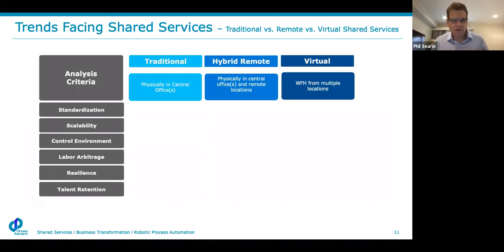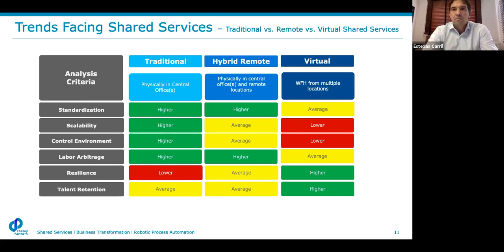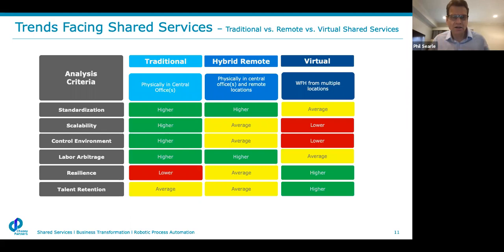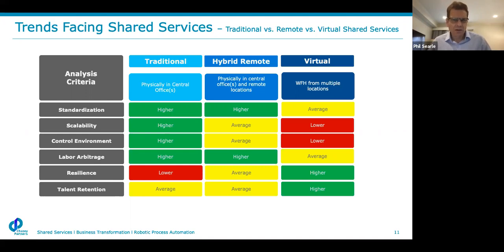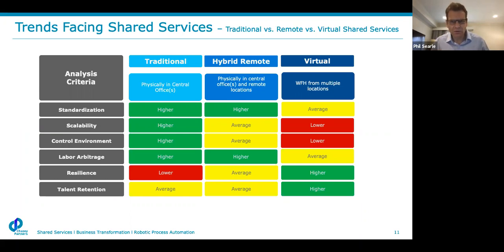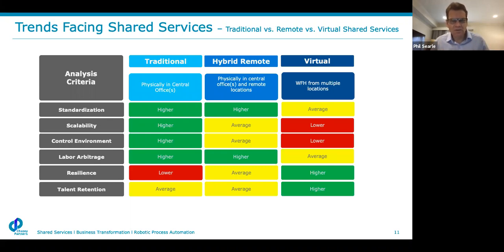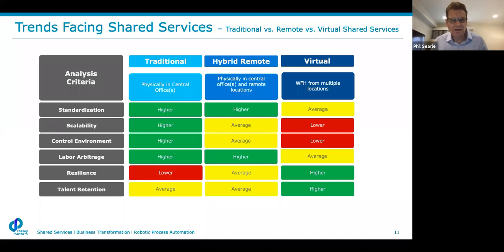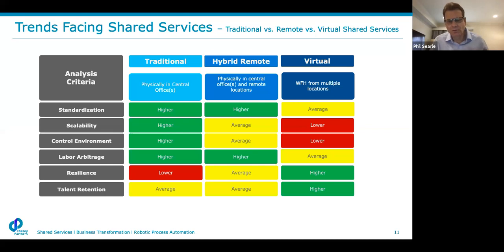Remote Shared Services or Virtual Shared Services?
Phil Searle from Chazey Partners explains pros and cons of each different operating model for Shared Services and GBS organizations.